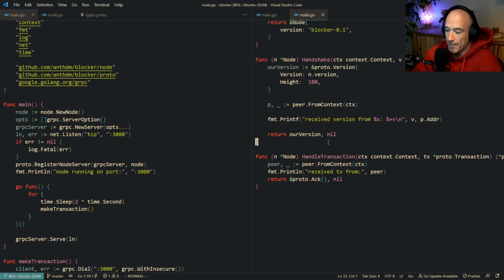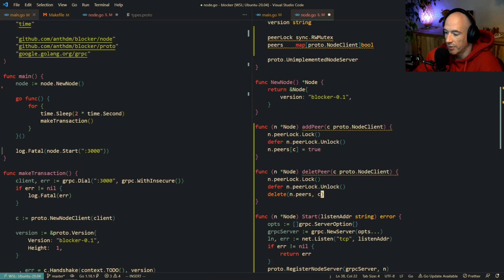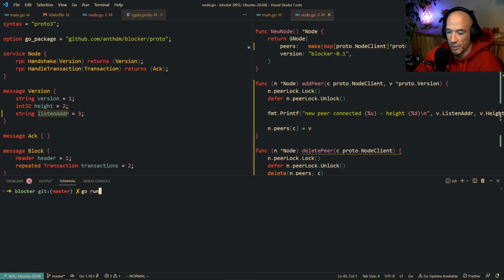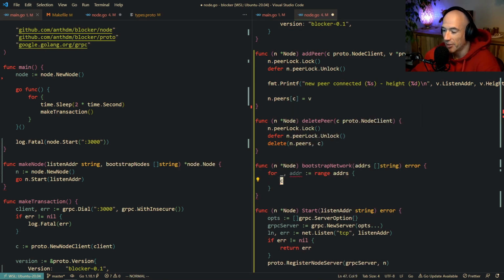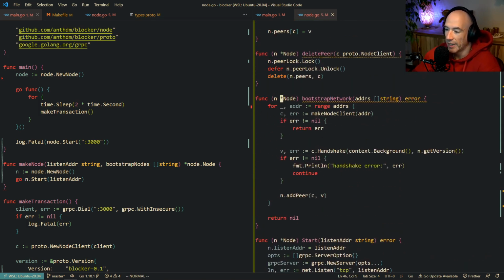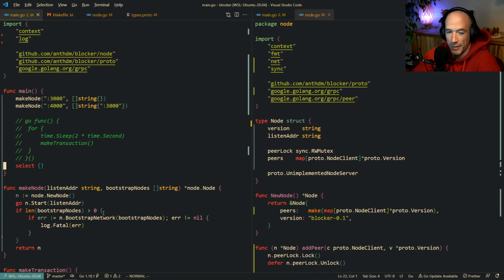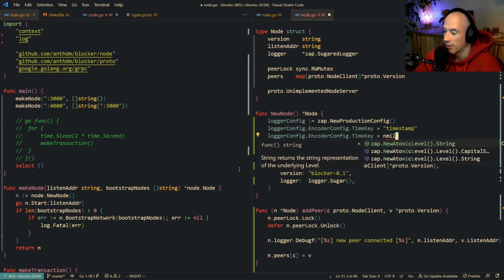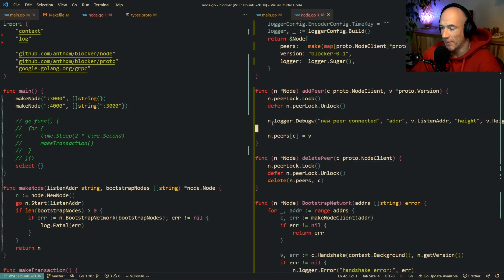71 Peer To Peer with GRPC circuit breaking & rate limiting 1920x1080 792K